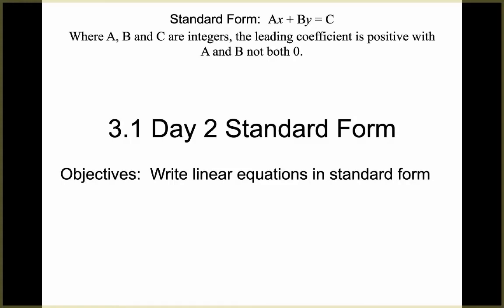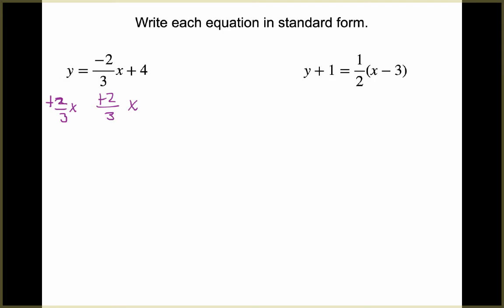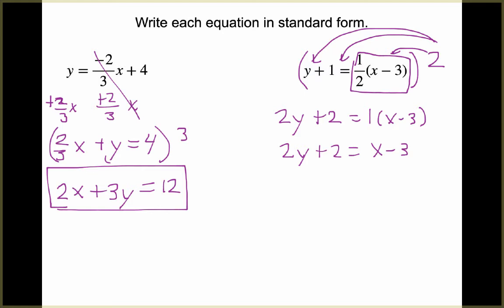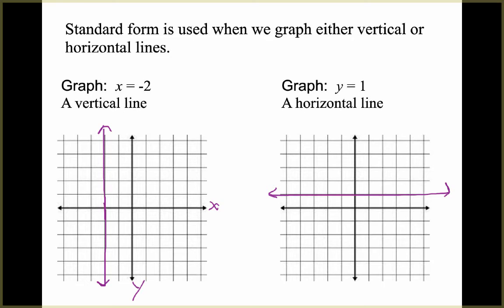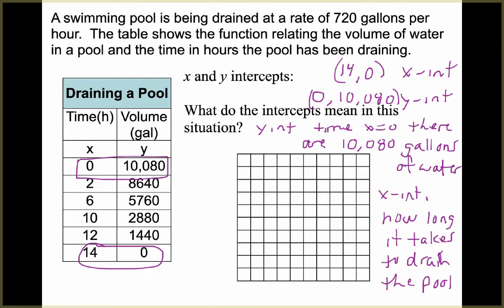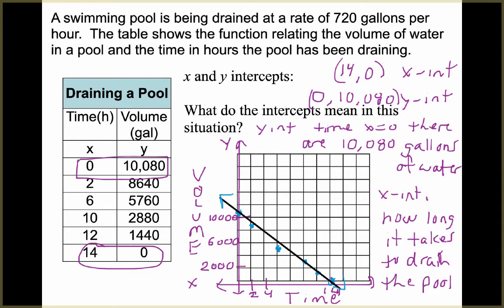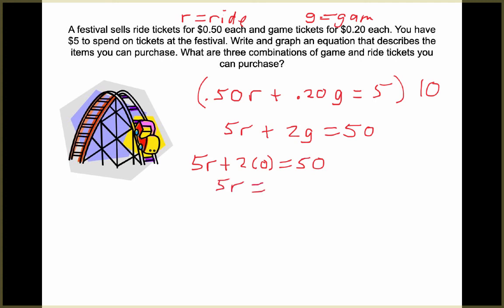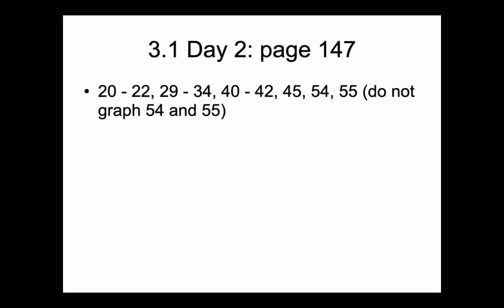Int Alg 3.1 Day 2: More Standard Form